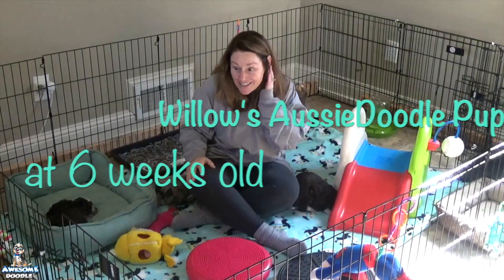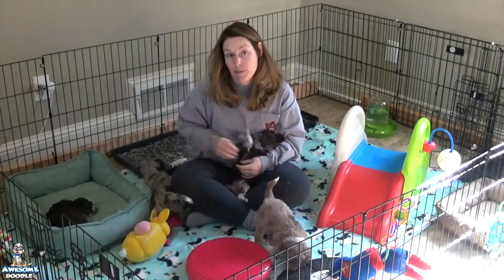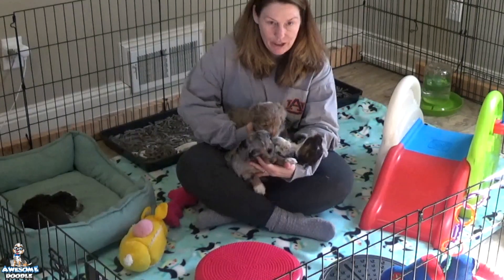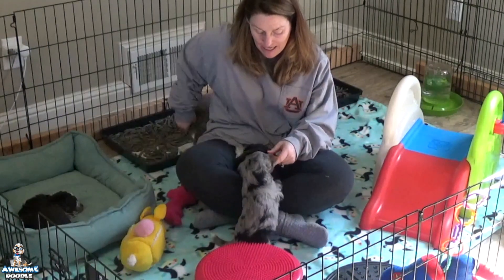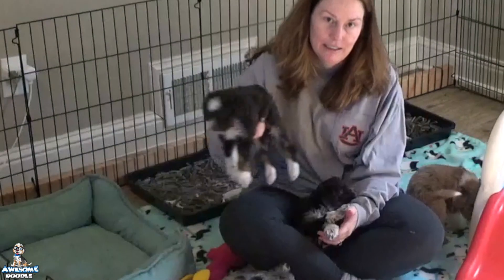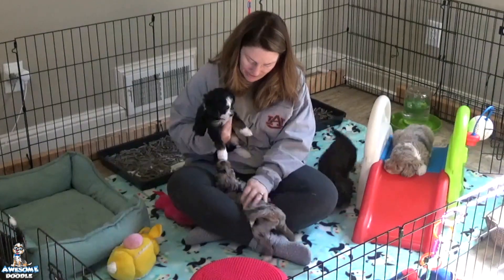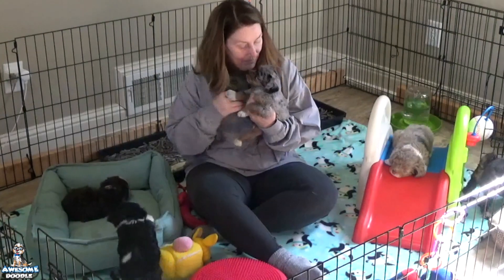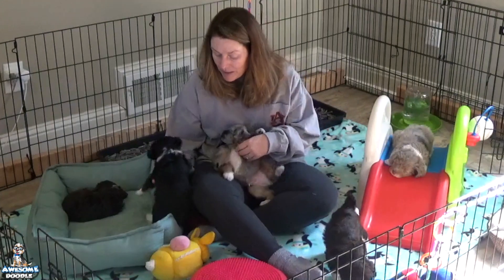Willow's AussieDoodle Puppies at 6 Weeks Old